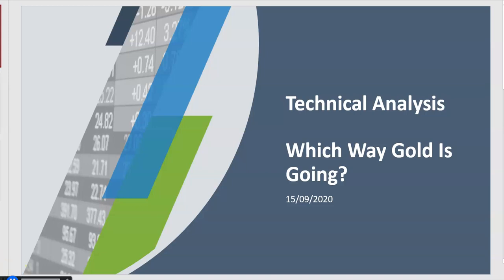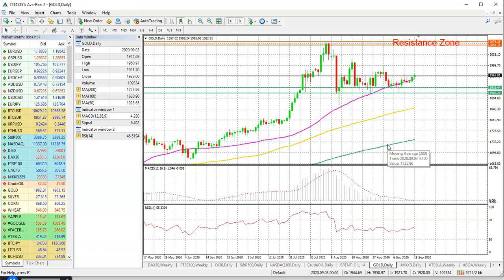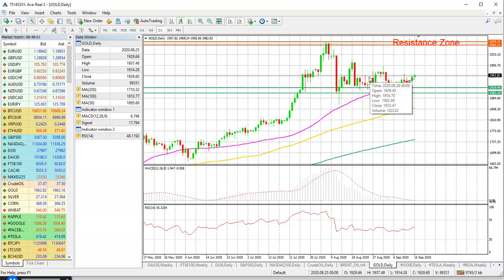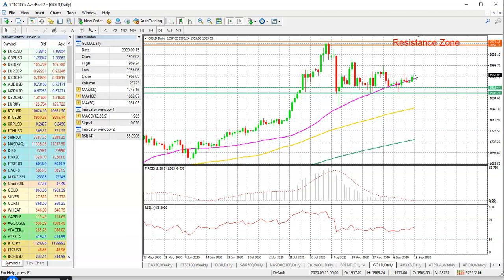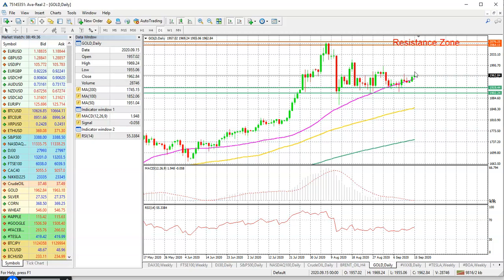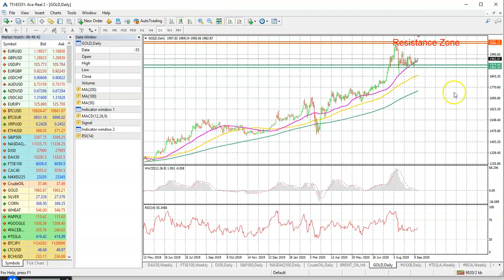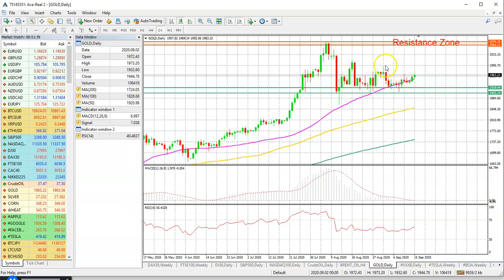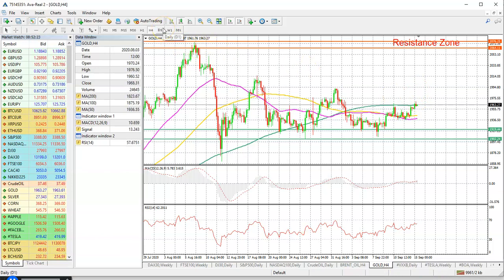Gold Price Is About To MOVE Higher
Gold price has broken out of an important bullish pattern. Day traders have been looking for this investing opportunity. Gold price is looking a lot more bullish and it needs to follow one simple room to attract more investors.

At the Jackson Hole Summit, the Fed chairman, Jerome Powell, introduced a new initiative for inflation. This sent a message that the Fed is in no rush at all to alter the sailing path for its monetary policy. Lower rates are here to stay and for a longer period of time. This was the key takeaway. Investors are expecting a more dovish tone along this line tomorrow when the Fed provides more information about its new inflation policy—the average inflation